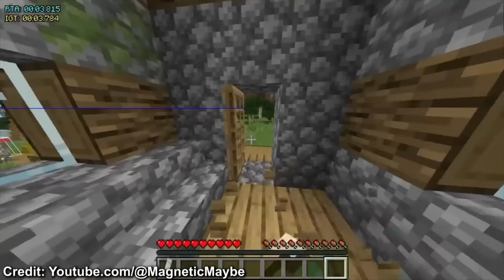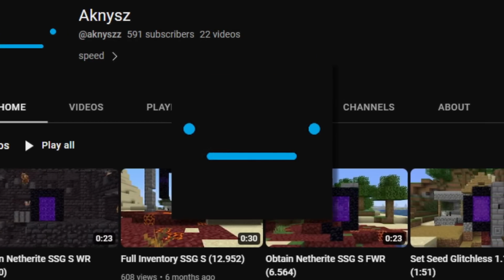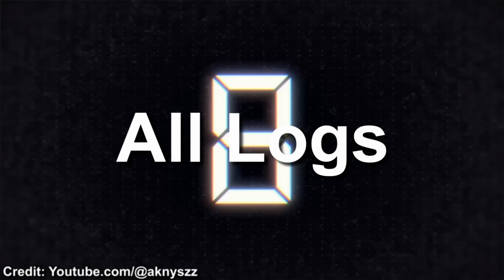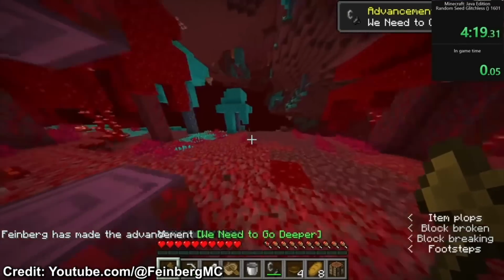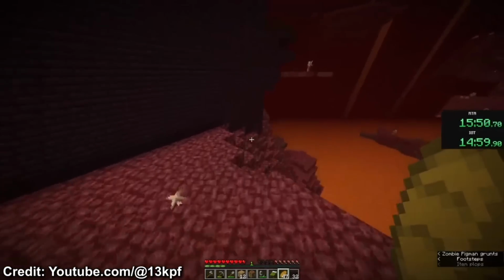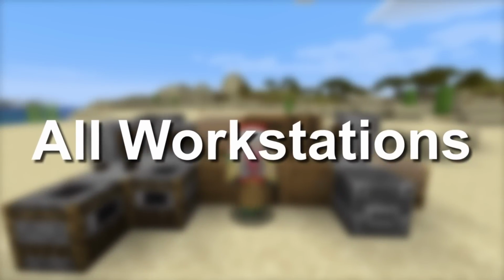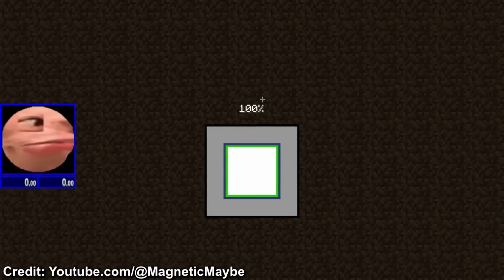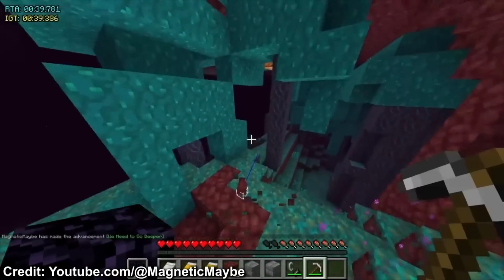5 Craziest Minecraft Speedrun Records!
5 Craziest Minecraft Speedrun Records!

In this Any Percent video we take a look at some of the craziest speedrun records in Minecraft that the community has achieved.

Inspired by Karl Jobst, Summoning Salt, Lowest Percent, EZScape, Apollo Legend, Dream